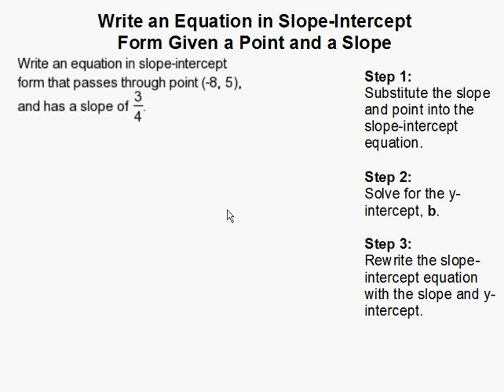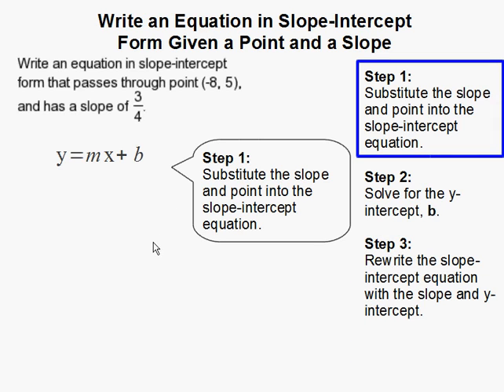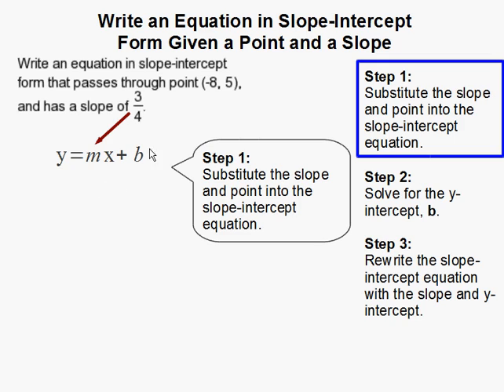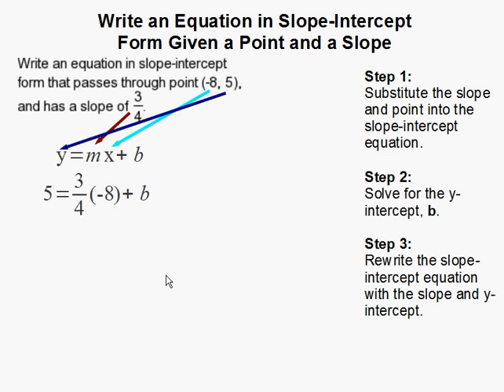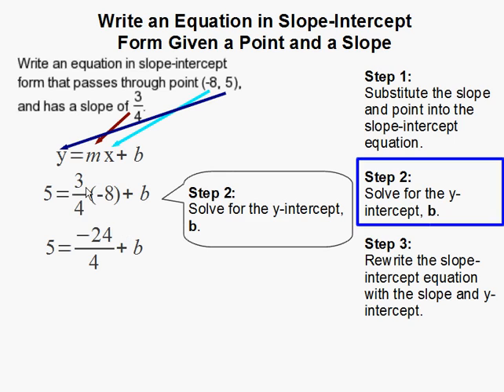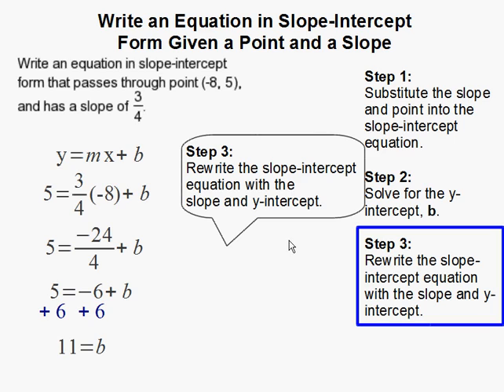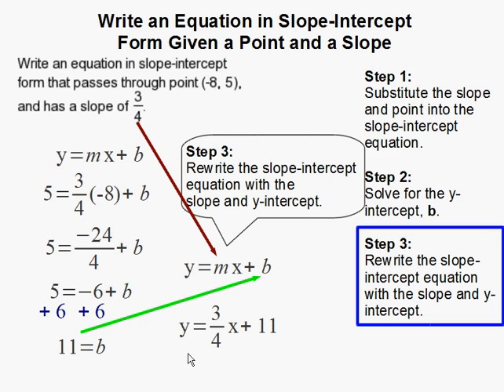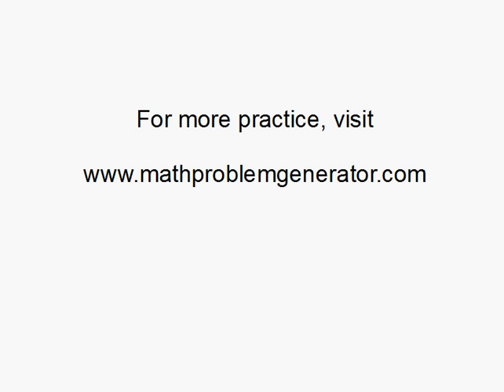Write an Equation in Slope-Intercept Form Given a Point and a Slope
- How to Write an Equation in Slope-Intercept Form Given a Point and a Slope.  For more practice and to create math worksheets, visit Davitily Math Problem Generator